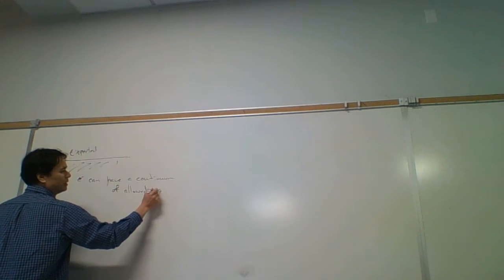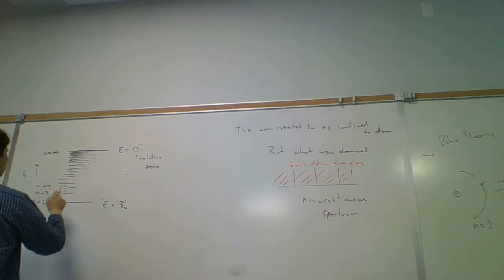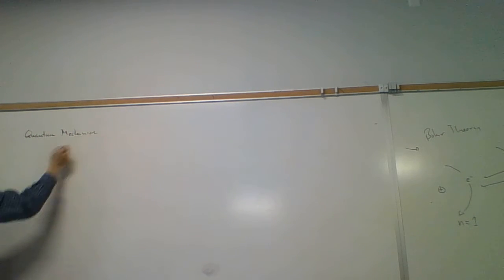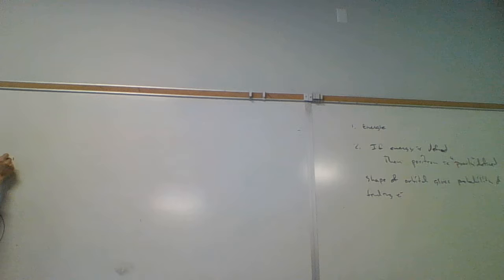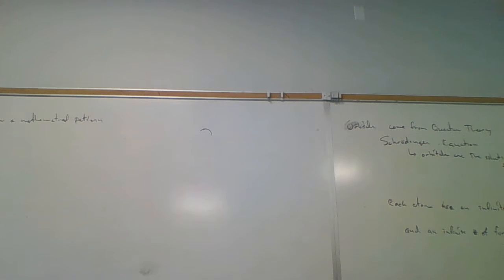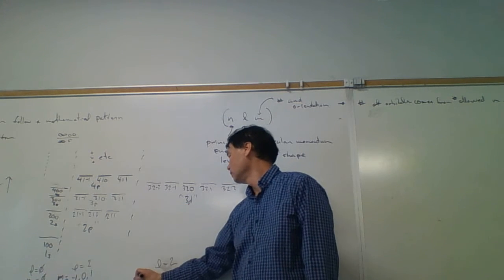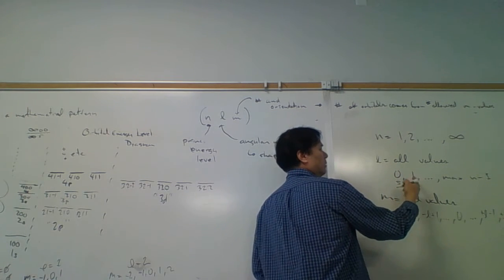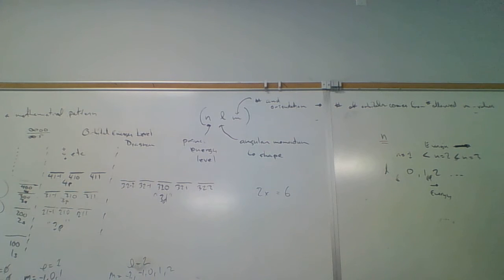Chem 4 1220 042919 A